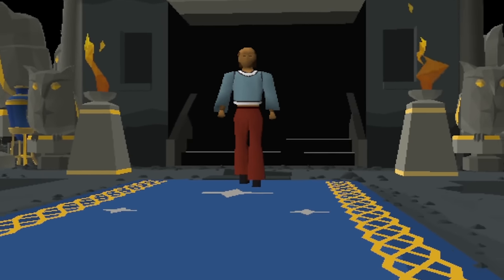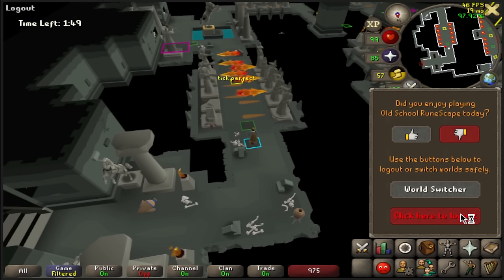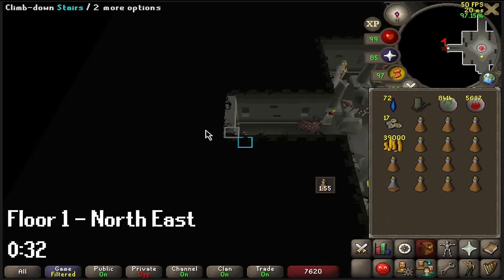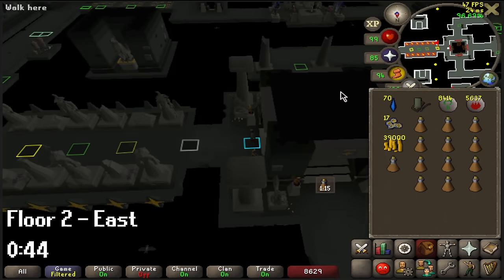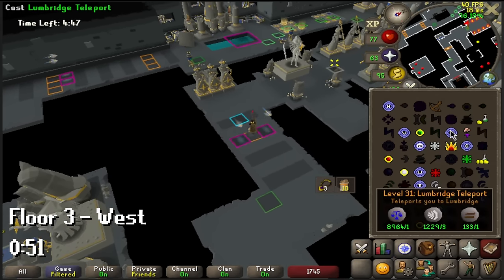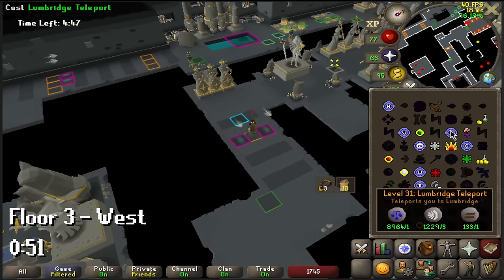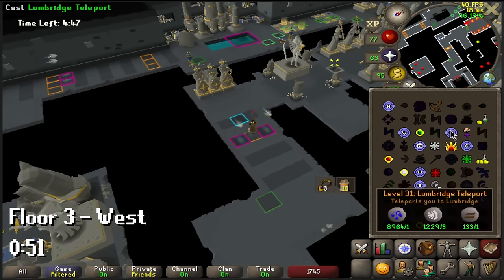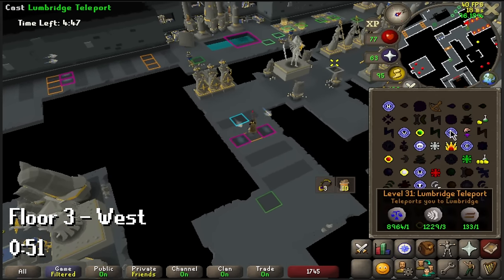COMPLETE Hallowed Sepulchre GUIDE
The best guide to learn and improve at sepulchre!

Sep Loot calc: credit ParaSailerOSRS (File: make a copy to use)

Also check out  @qtAlice314  their channel, ty again for the thumbnail :3

TIMESTAMPS:
0:00 Intro
0:51 Character Movement + Darts
2:51 Blue teleports
3:44 Tick Perfect Flames
4:31 Pre- Starts :(
5:35 Gear setups
6:46 Plugins
8:34 Floor 1 North East
9:37 Floor 1 South East
10:30 Floor 1 South West
11:19 Floor 1 North West
11:43 Floor 2 North
12:55 Floor 2 East
13:55 Floor 2 South
14:34 Floor 2 West
15:44 Floor 3 West
17:32 Floor 3 East
20:57 Times to aim for floor 3
21:23 Floor 4 North (big flame wall)
27:32 Floor 4 South
30:35 Times to aim for floor 4
30:54 FLOOR 5
34:00 Last parts of Floor 5 (bottom level)
38:23 Avg Laptimes
38:51 Looting sepulchre
43:21 Outro

Metroid Prime 3 - skytown
OSRS - Watch your step
DKC - Forest Interlude restored
DKCR - Treetop rock returns
DKC - Stickbush symphony Brawl
OCT - Zora's Domain